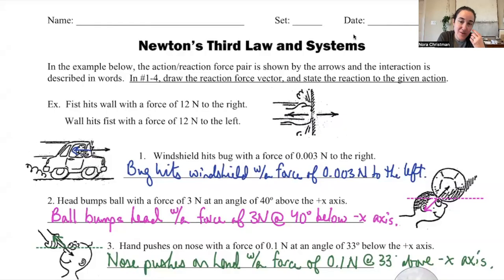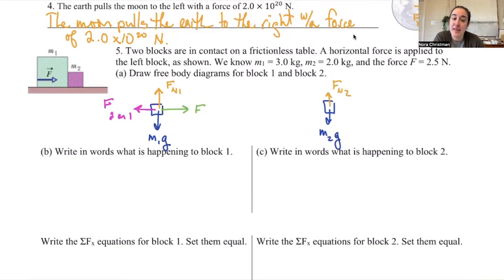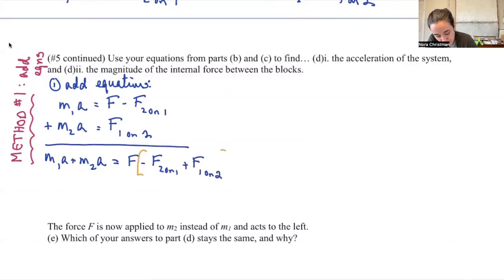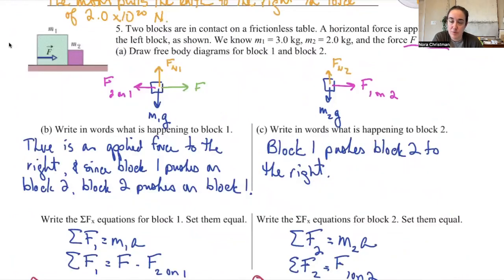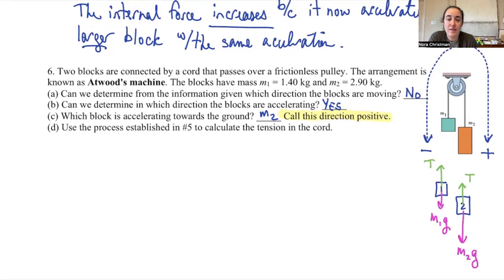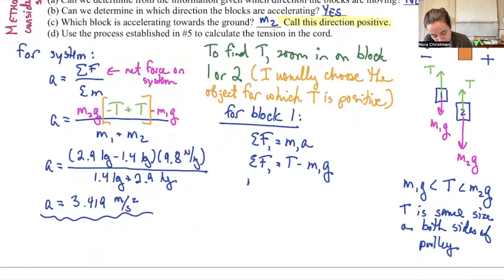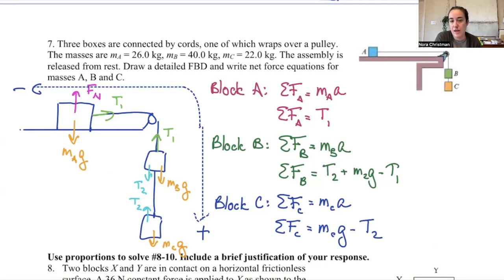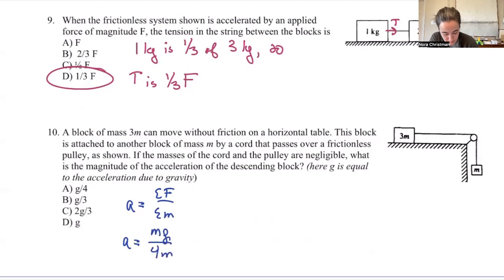Internal Forces & Atwood Machines